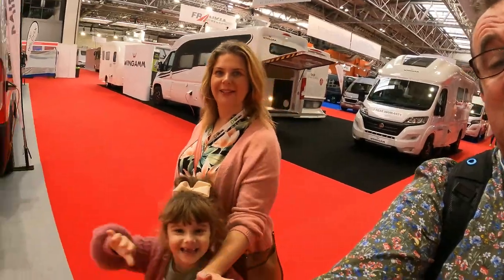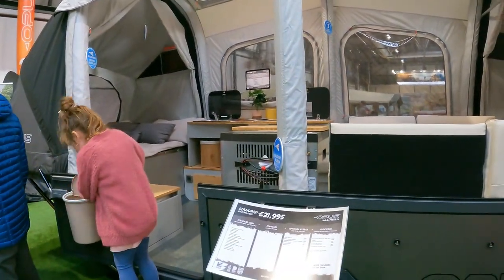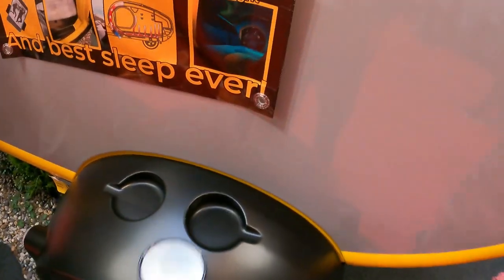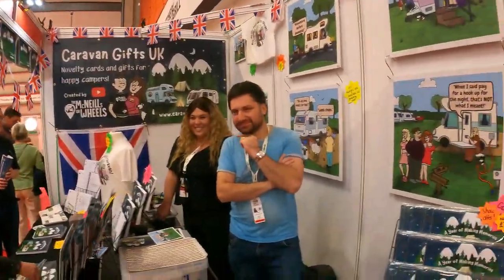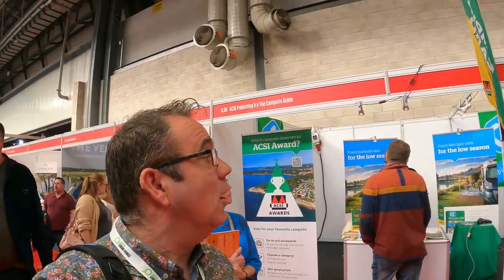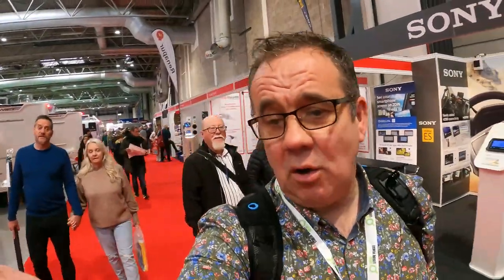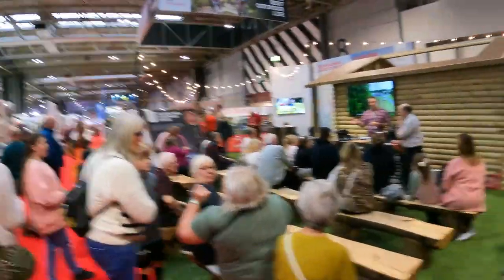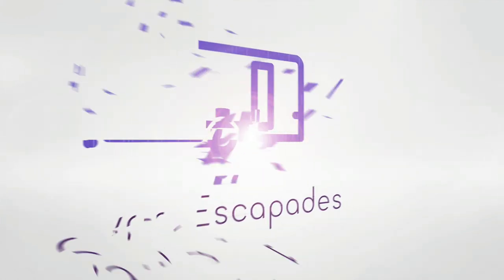Motorhome & Caravan Show October 2022 Part 2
Hello & Welcome back to Caravan Escapades, In this vlog follow us around our first day at the Motorhome & Caravan show at the NEC in October 2022.

In this vlog we stop by and take a look at the Opus Inflatable Trailer Tents, look inside the Go-Pod micro Caravans, Learn how to use the Colapz filler Nozzle Properly  :-), Take a look at a Mink Camper. Say hi to felloe Vloggers the McNeill's on Wheels, Talk about the use of ACSI card and membership, bump into George from the roaming Radford's, Take a look at the new Outdoor Revolution Electric Grill Plate, look inside a small Freedom Caravan and come across a huge Dometic Awning.

Why not come along and join our friendly Facebook group. Happy Camping